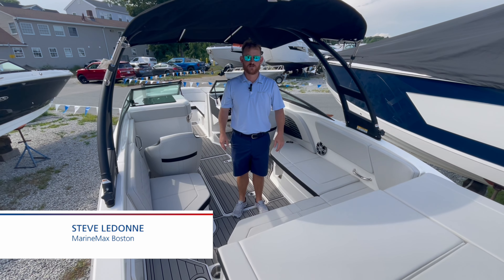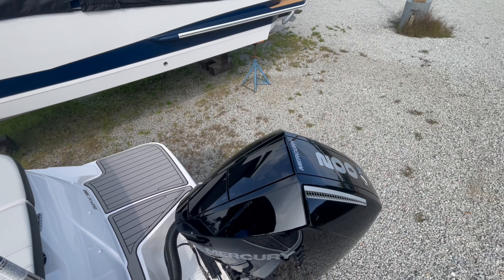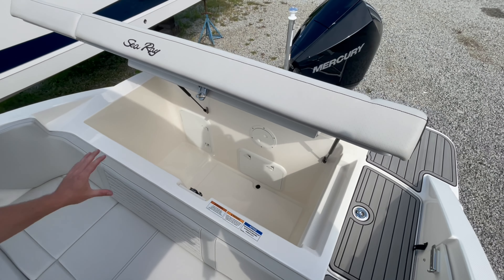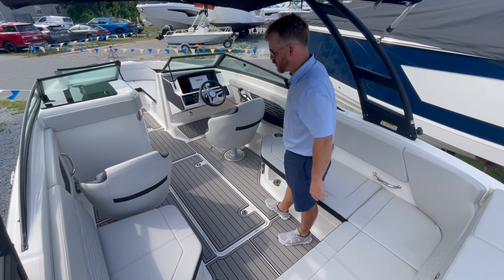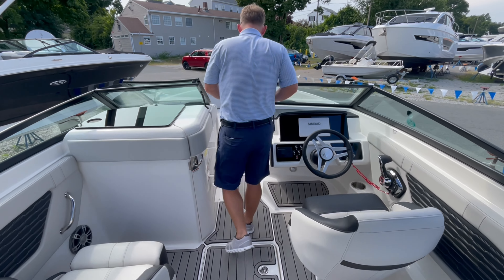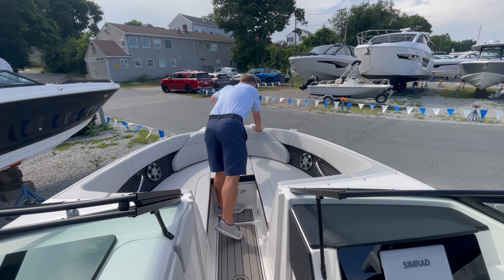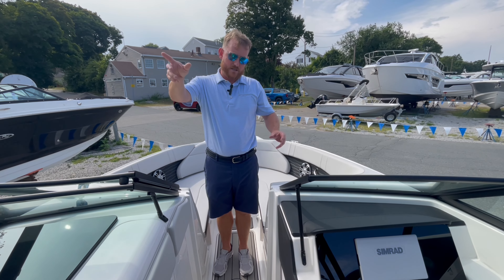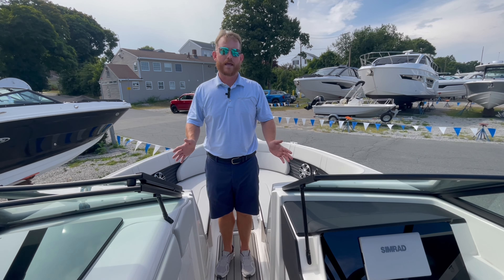2024 Sea Ray SPX 230 Outboard Boat For Sale at MarineMax Boston, MA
Located at MarineMax Boston - Bay Pointe Marina, this brand-new 2024 Sea Ray 230 SPX-OB effortlessly combines style and practicality to provide an exceptional boating experience. The SPX 230 OB is not only a head-turner, but it also boasts an abundance of seating and an impressive amount of space. Whether you're seeking an adrenaline-pumping water sports adventure or a relaxing fishing trip, this versatile boat has got you covered. Thanks to its Mercury® outboard power, you'll enjoy unmatched performance and efficiency on the water. With the option to choose from various packages tailored for fishing or water sports, you can truly customize your boating experience. Don't leave anyone behind - the SPX 230 OB offers plenty of room for your entire crew and ensures a great time for everyone on board. And with its accessible price point, this boat is the perfect choice for those who want it all without breaking the bank. Get ready for endless fun and unforgettable memories on the SPX 230 OB.